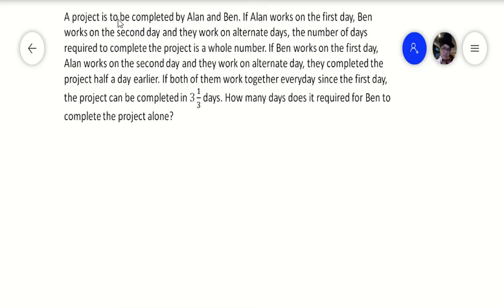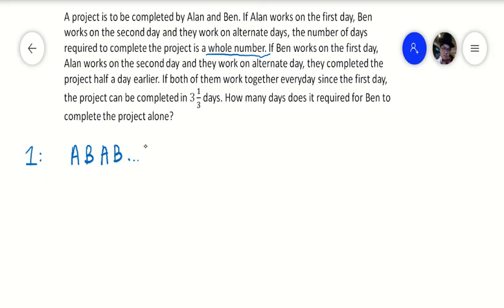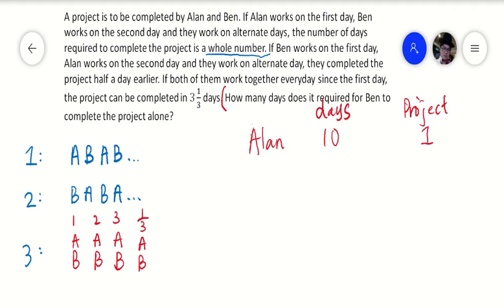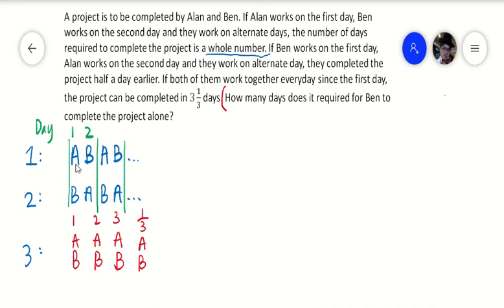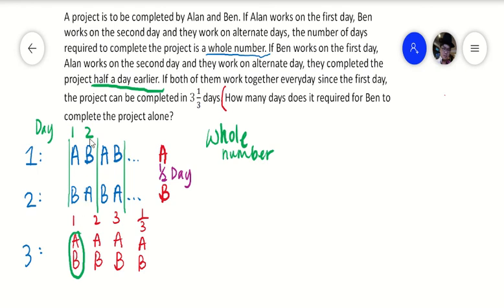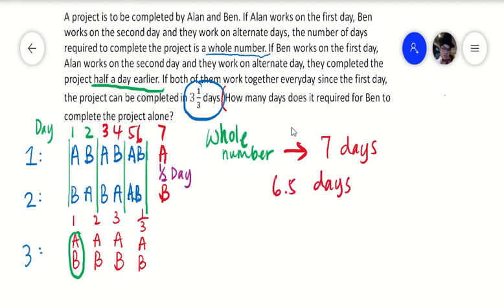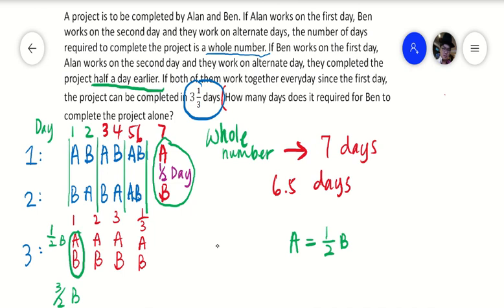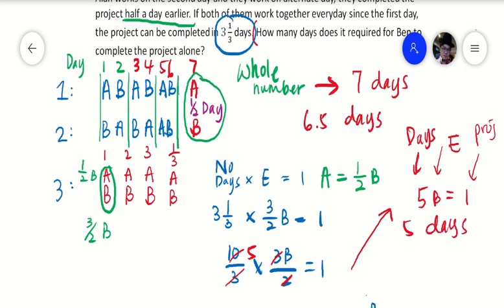Time and Work Problem